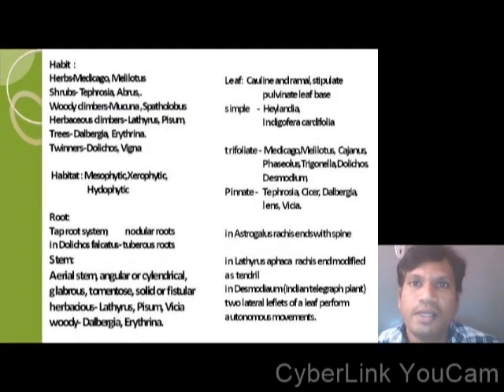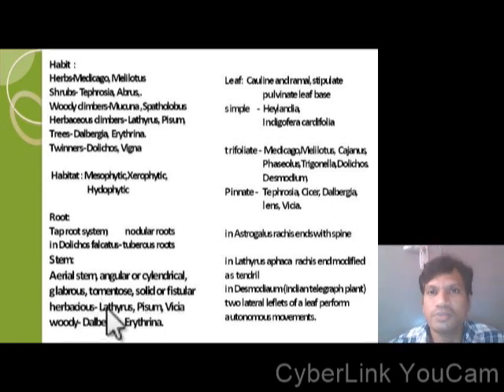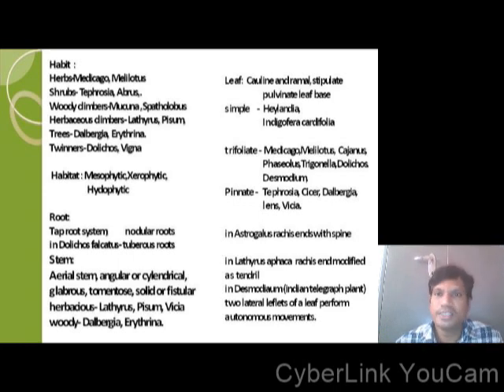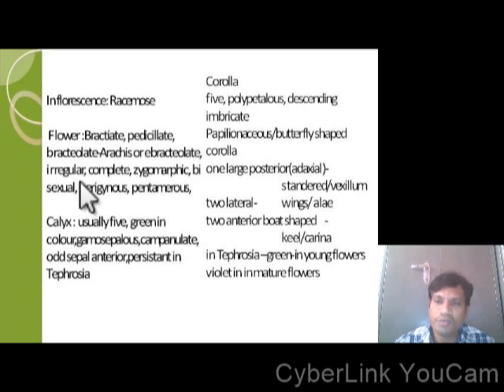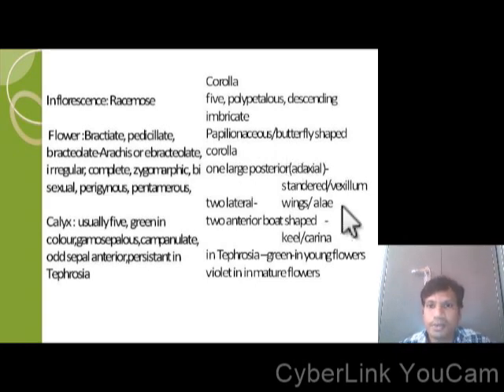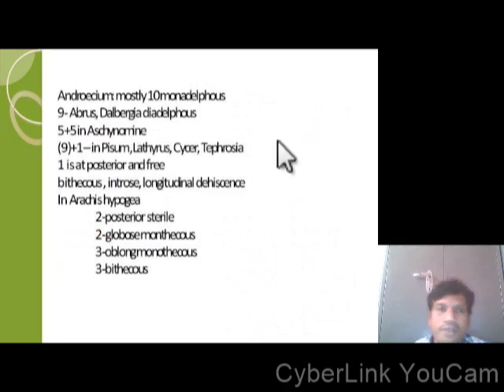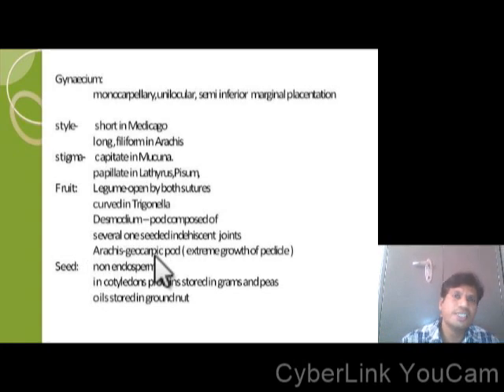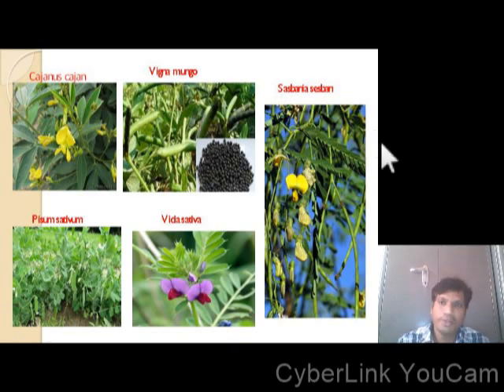Taxonomy Class For B.Sc Botany- Family: Fabaceae(Papilionoideae)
This video describes the characteristics of the family Fabaceae (previously it was a subfamily- of Papilionoidae),  which is useful to B.Sc botany students.